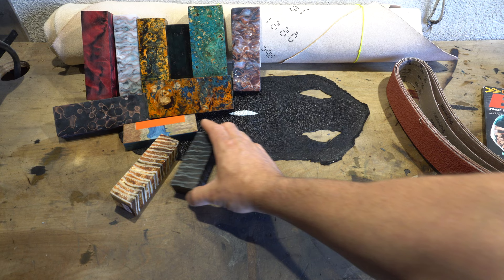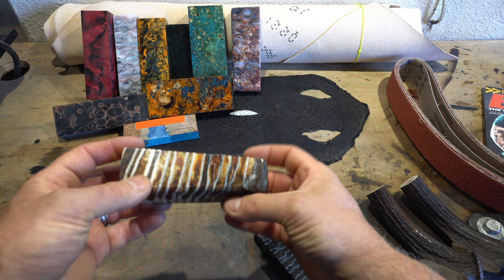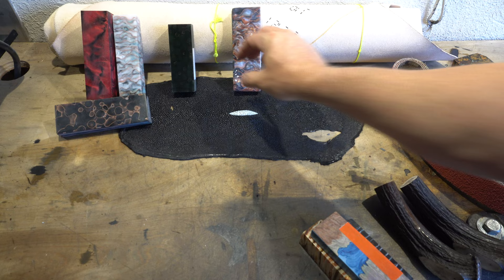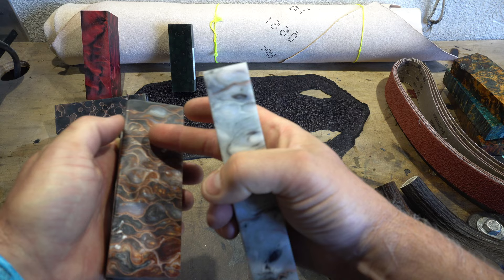Triple-T Thursday #35 - Blade Show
In this Triple-T Thursday (tools, tips and talk) #35, I'll talk about my first trip to Blade show!  All the people I met and all the cool stuff I picked up!

Tyrell Knifeworks Etsy Store

Full List of Product Links:

General Tools
Wen Portable Bandsaw
Titanium 200 Welder
Bosch 4.5" Angle Grinder
Propane Torch kit
5" Vice
Kant Twist 2" Clamp
Vice for quench plates
Checkering/Jimping File
Magnetic Plastic Vise Jaws
Metal Ruler pack
Equal Distance Tool
Epoxy Color Powder pack
Edge/Center finder
Magnetic Angle Meter
123 Blocks
Height Gauge
Surface Plate (6" x 18")
Countersink Drill bits
Digital Calipers
Photography Light Box
Gas shock (10", 35lbs)
Nicholson Files
Nicholson 6" Files
Nicholson Needle Files
Carbide Burrs

Leatherworking
Thread spacing tool
Springfield Leather 13ft Double Shoulder
Dragon Scale Stamp
Basket Weave stamp
Stone stamps (combo pack)
Dye - Dark Brown
Dye - Burgundy
Dye - Light Brown
Dye - Tan
Dye - Blue

Grinding / Sanding / Finishing
Norton abrasives combo 6-pack (2 each of 36/80/120)
Norton abrasives 3-pack 36 grit
Surface Conditioning Belt (medium)
Surface Conditioning Belt (2pack, very fine)
Belt Cleaning Stick
Dust Collection System
Loc-Line Dust Collection Tubing
Mother's Wax
2x72 Leather Belt
Sanding Drum Set
Sanding Drum Sleeves
Grinding Wheel (variable speed grinder)
DuraGold 220 grit Roll

Forging
100 lbs propane tank
Propane adapter
Pyrometer Gun (-2700deg)
Kaowool 24x24x2
Forge Scale Brush
Stainless Steel double forge burners
Sealcoat HT Caulking
1 1/4 Gate Valve
Pulley Block
1/4 Pressure Gauge
1.4 Ball Valve
1/4 Needle Valve
Dayton Blower
Insulated Firebrick (12)
Mizzou Refractory (10 lbs)
ITC-100 Refractory
Ferric Chloride
Brownell Oxpho Cold Blue

Hydraulic Press
35 gpm Pump

Surface Grinder
Slide table
Linear Guide rail